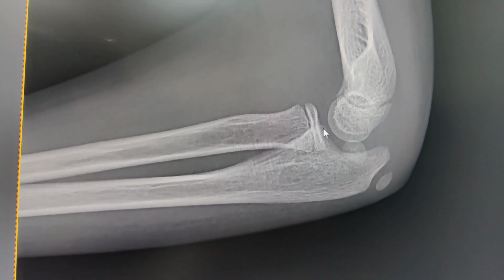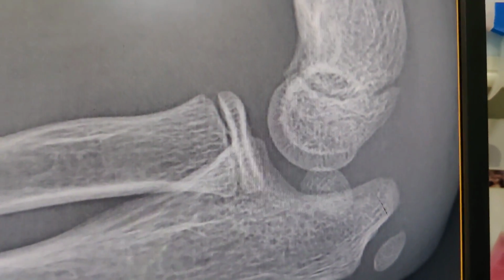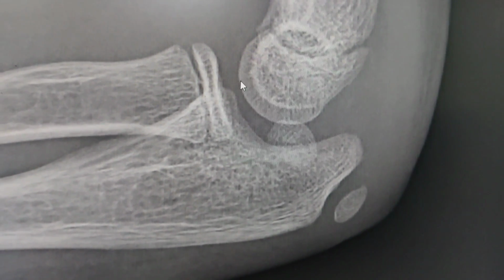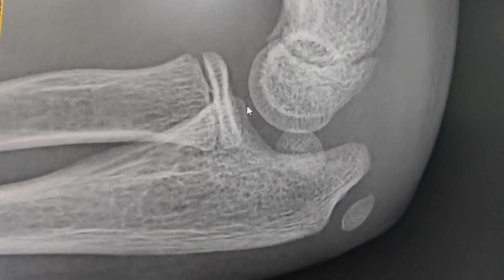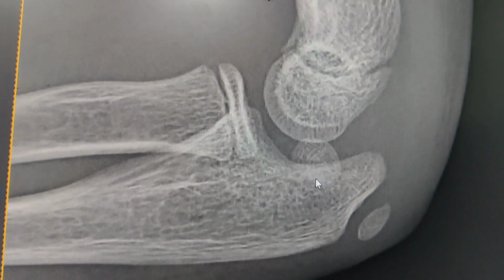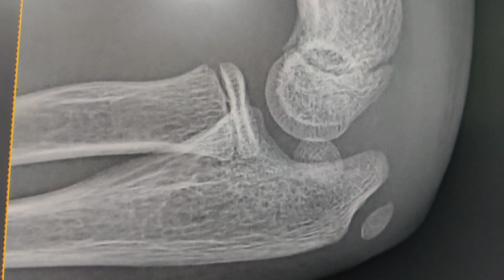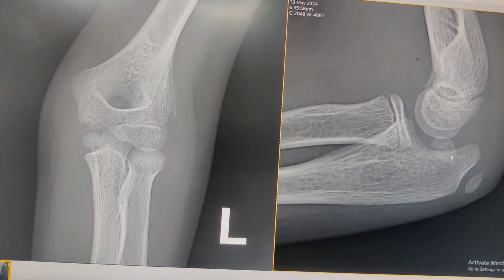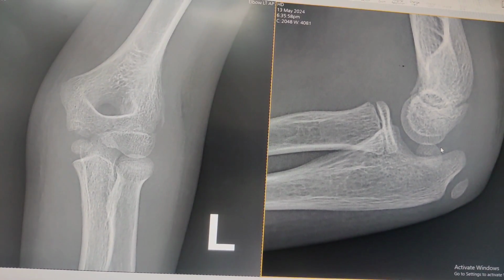Incarcerated Medial Epicondyle(How to Diagnose?)